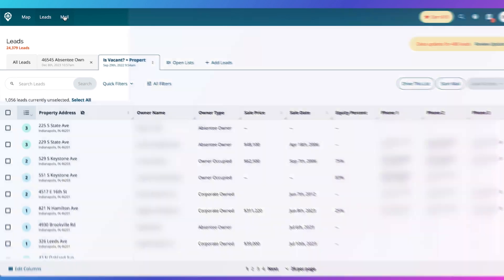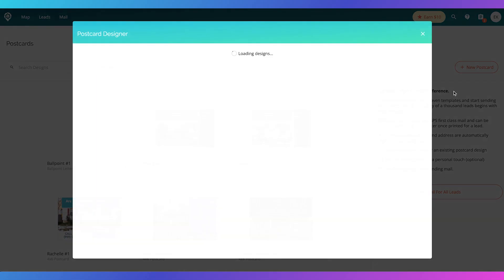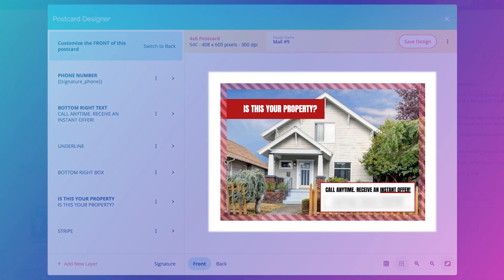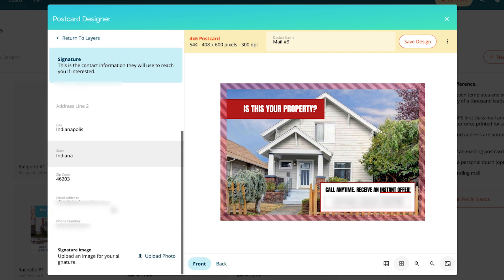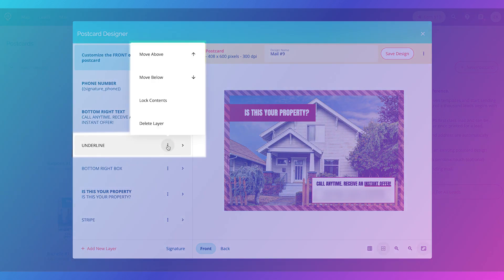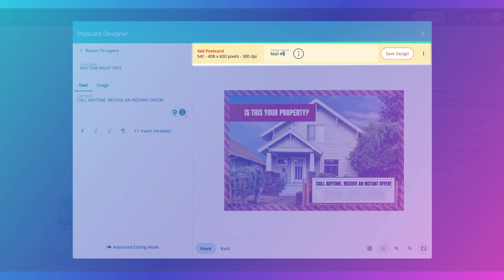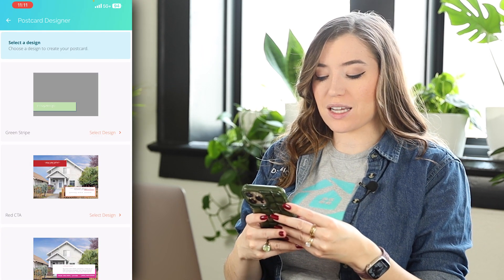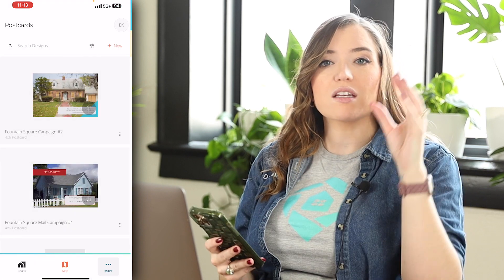How to Edit Your Mailers in DealMachine: A Basic Overview | Tutorial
In today's tutorial, Elise walks us through how to edit and customize your mailers in DealMachine. Learn how to make changes to the text, personalize your signature, and more.

CHAPTERS:
0:00 - How to get to the design platform in DealMachine
0:59 - Exploring the user interface & editing your signature
2:11 - Naming and saving your design
2:48 - How to edit mailers on the mobile app
3:34 - Additional tips